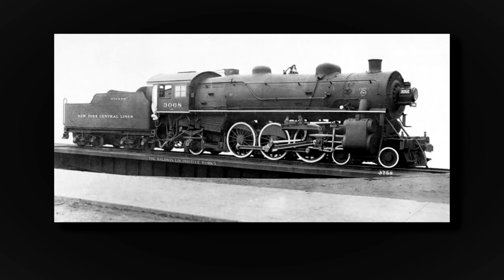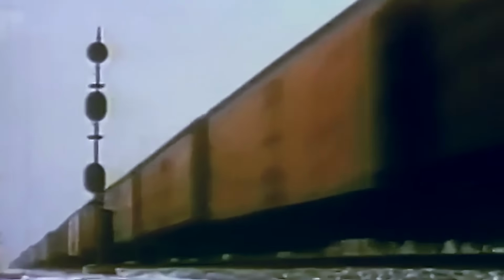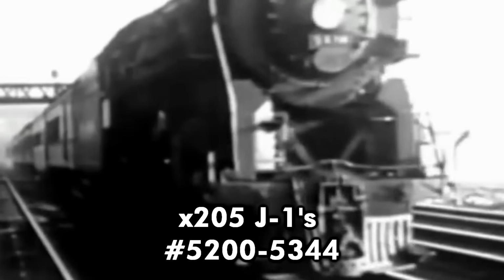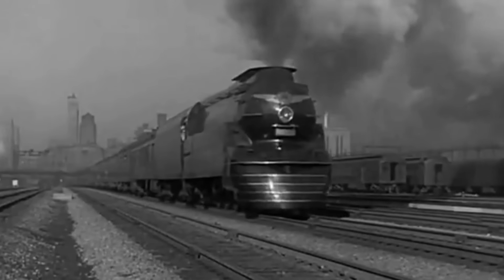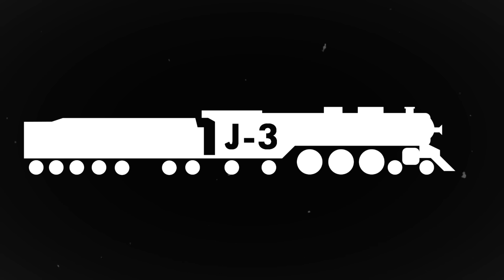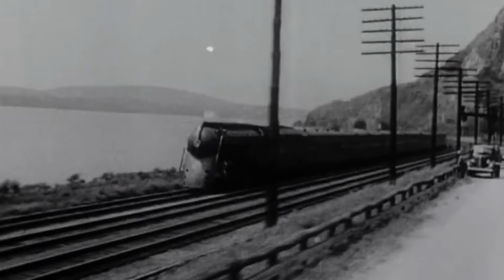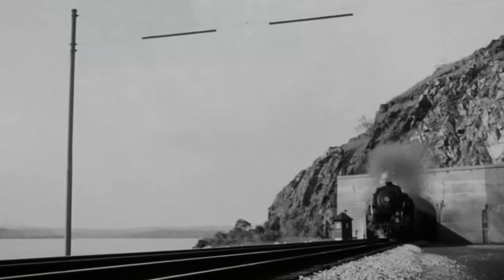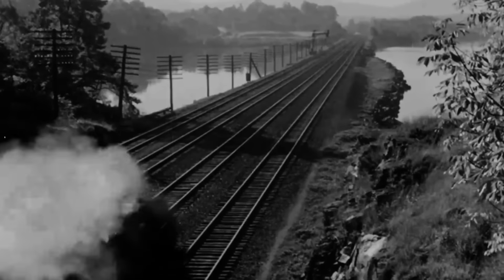Engines of New York Central - Hudson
Well, its been just a bit over 3 years since I announced this video series and its finally happening! Sorry for the stupidly long wait, for some reason I just never got around to making this. Anyway, you're already familiar with the format of Engines of Amtrak so things won't be too different here. This time around though, I'll be discussing the history of some of the New York Central's more unique motive power. In this first episode, I'll be talking about the railroad's iconic and flagship engine class, the J Class Hudson. These locomotives were built to replace the aging Pacific type engines on passenger trains as the loads were becoming much too heavy. A Pacific could handle 12 heavyweight passenger cars at most and with increasing passenger numbers and company interest in speed, a new locomotive type was needed. This resulted in the first 4-6-4 built in the US. So how did the New York Central Hudsons get their name and how did they perform? You can now find out in this inaugural episode of Engines of New York Central!

Cuphead - Dramatic Fananatic